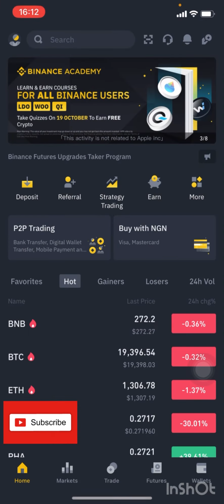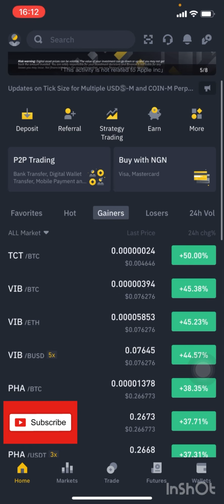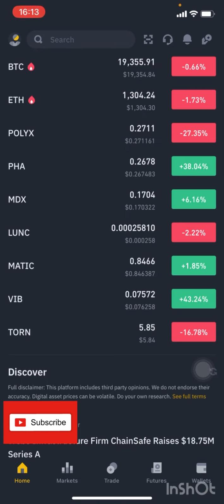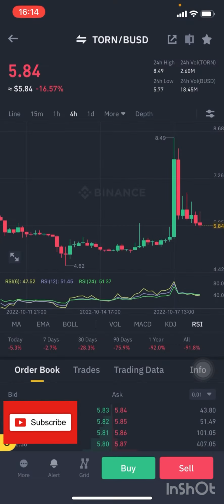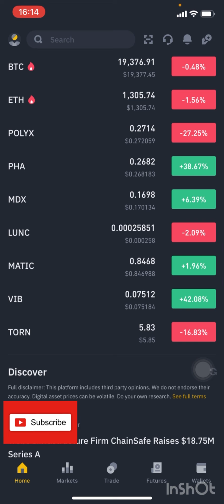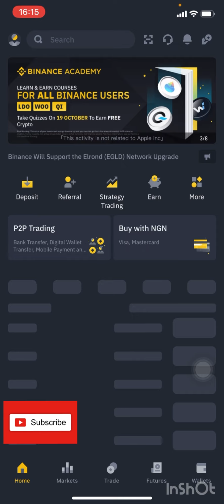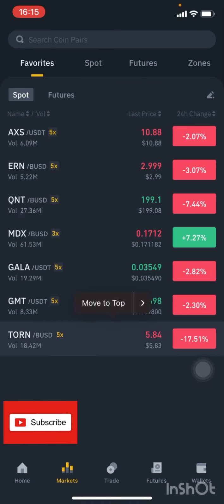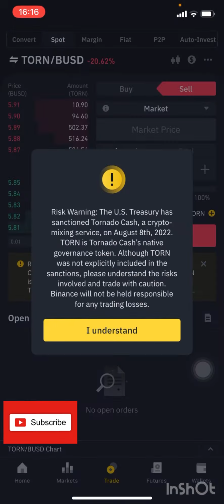How To Add Crypto Coins On Your Favorite List For Easy Trading On Binance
Binance Complete Tutorial - Step by Step for Beginners 2022

"binance exchange tutorial"
"binance trading"
"how to trade on binance for beginners"
"binance trading tutorial for beginners"
"binance 2022"
"binance tutorial 2022"
"binance exchange"
"binance for beginners"
"how to trade on binance"
"binance trading tutorial 2022"